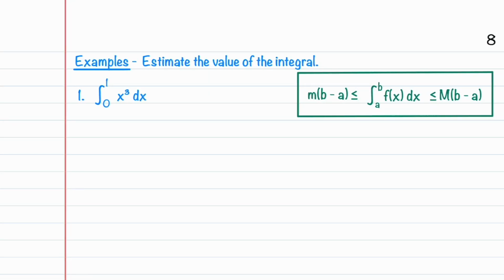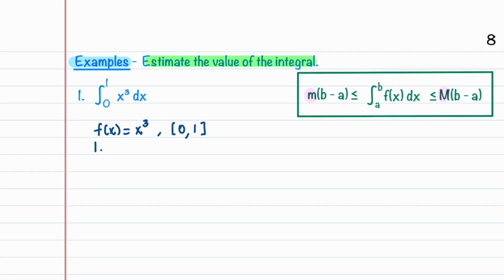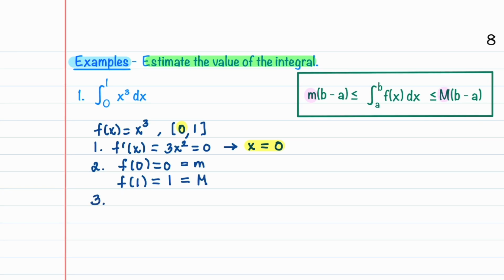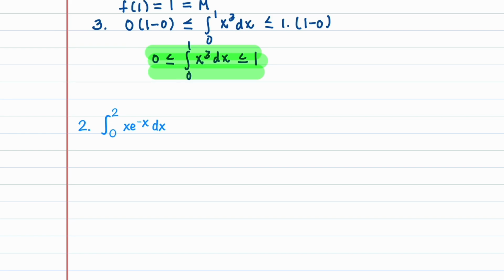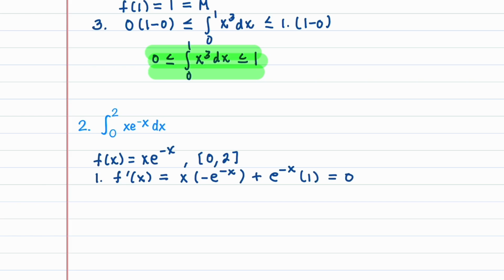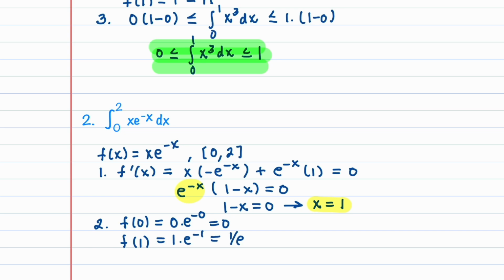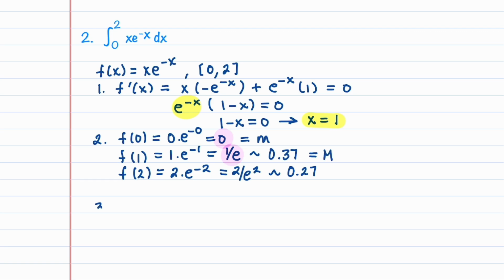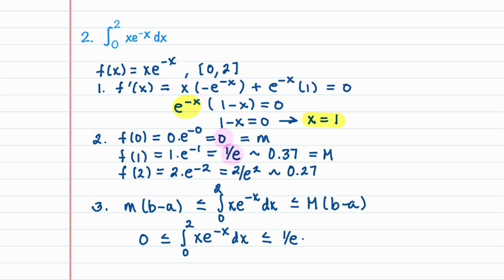How to Estimate Definite Integrals Using the Comparison Property (Step-by-Step Example)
📚 Estimating the Value of a Definite Integral Using Bounds | Calculus 1
In this video, we’ll use the comparison property to estimate the value of a definite integral by finding its upper and lower bounds. We’ll apply the property to two examples — one involving a polynomial function and another involving an exponential function — to see how to bound an integral’s value without evaluating it exactly.

🔍 What You’ll Learn in This Video:
✅ How to estimate a definite integral using the comparison property
✔ Formula: m(b – a) ≤ ∫ₐᵇ f(x) dx ≤ M(b – a)
✔ How to find the absolute minimum (m) and maximum (M) of f(x) on [a, b]
✔ Using derivatives to locate critical numbers
✔ Applying the property to polynomial and exponential examples
✔ Understanding the meaning of upper and lower integral bounds